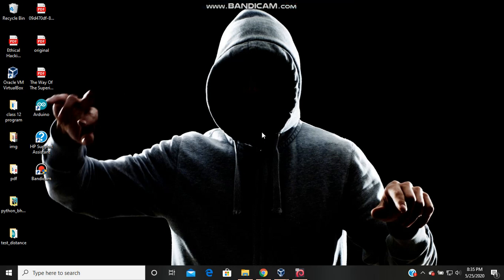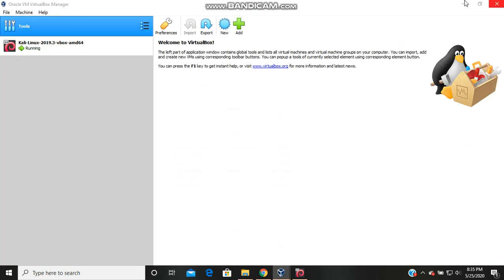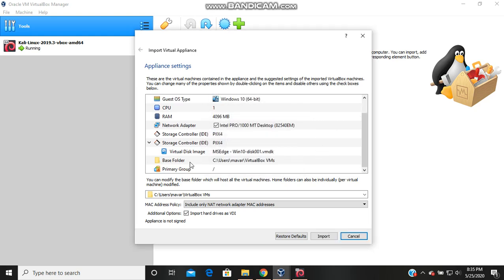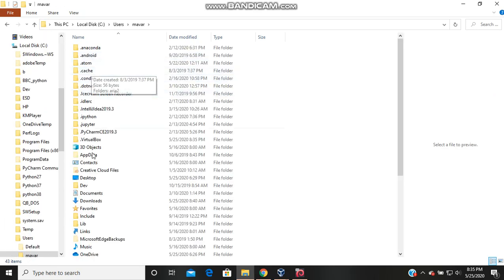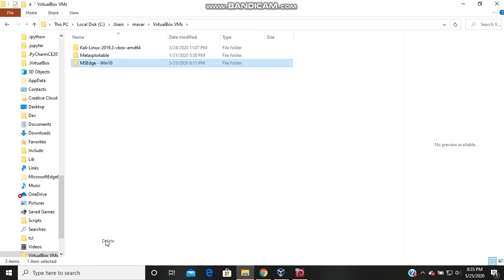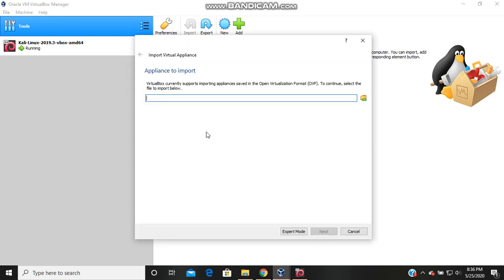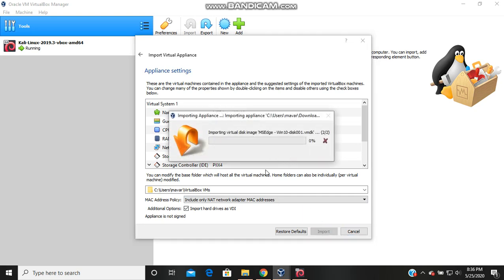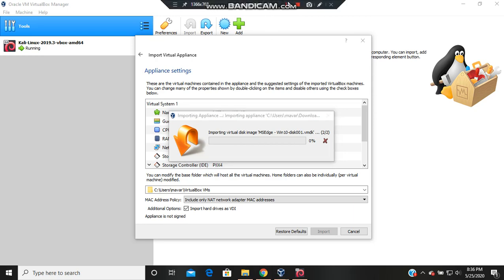how to import windows 10 in virtual box? | failed to import appliance windows 10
this video is all about the problem we face while uploading windows in virtualbox